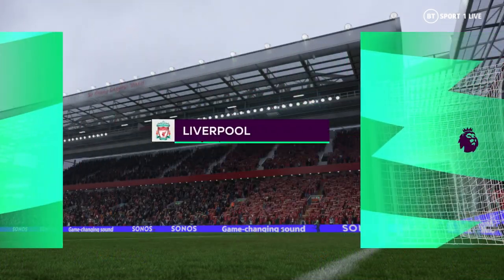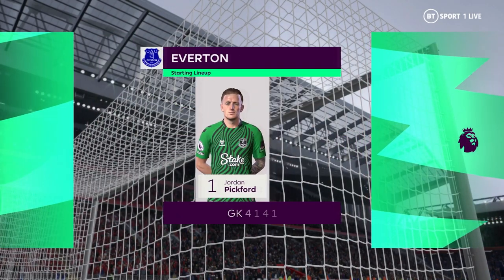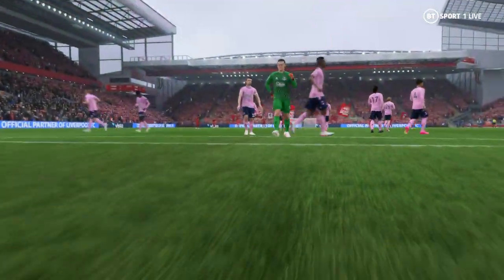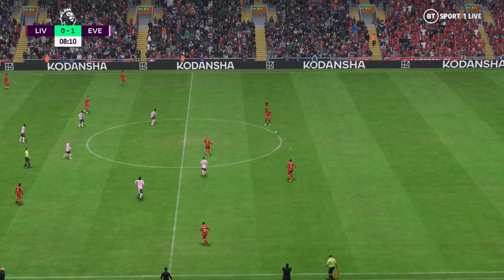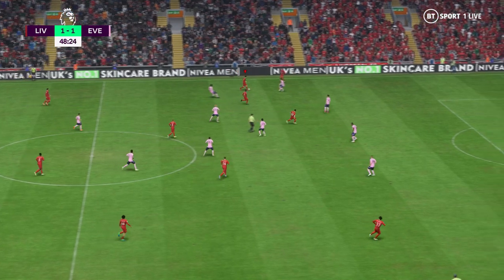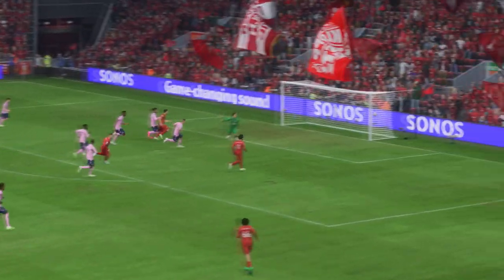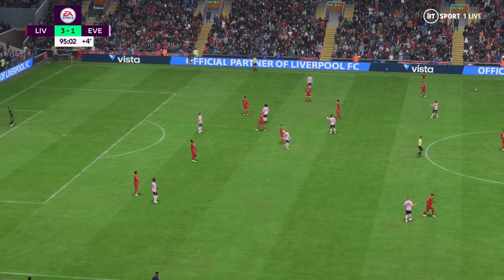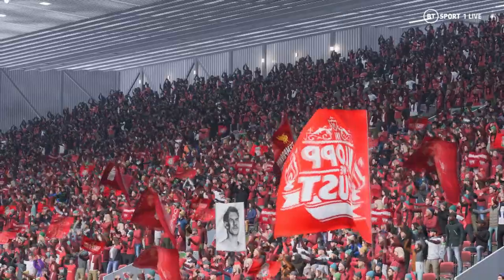FIFA 23 | Liverpool 3 - 1 Everton | Premier League - MD 20 - 2022/23